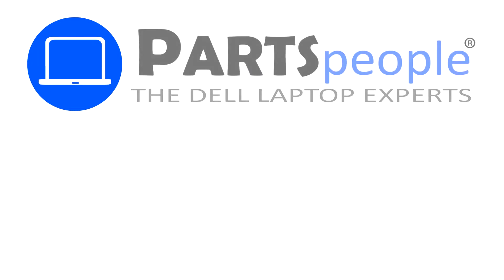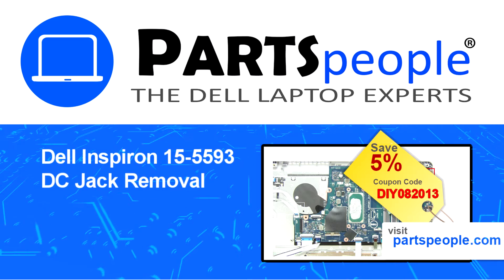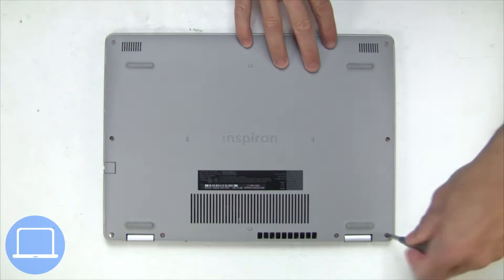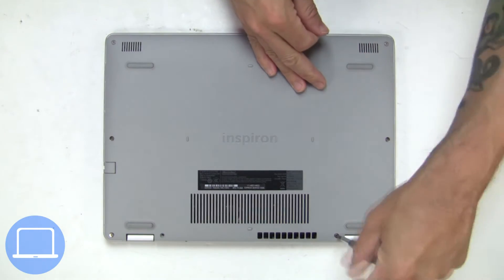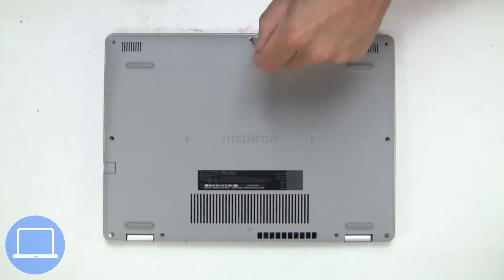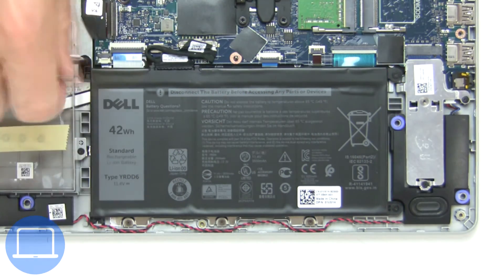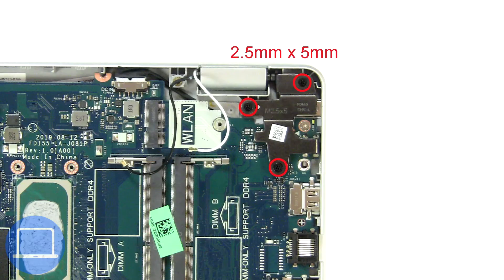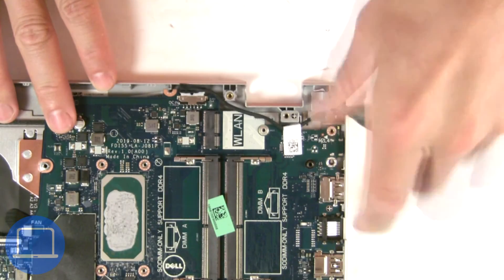Dell Inspiron 15-5593 (P90F002) DC Jack How-To Video Tutorial